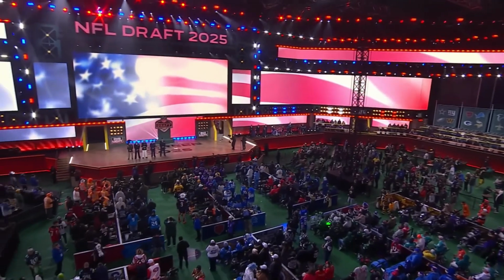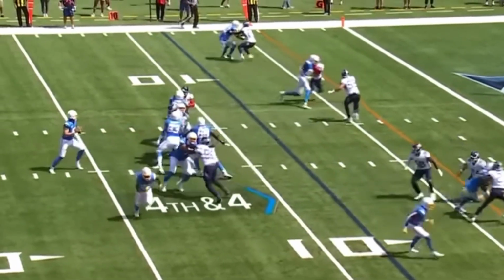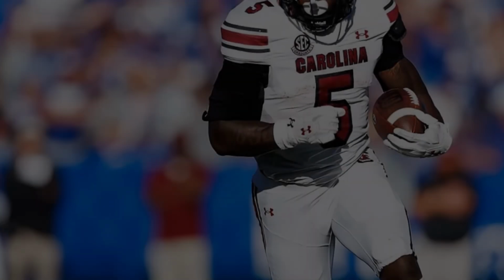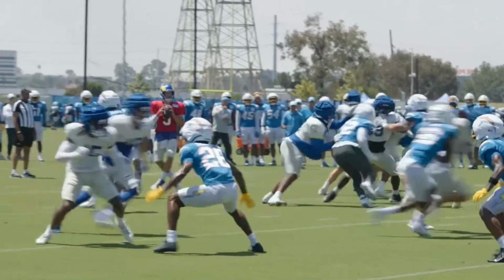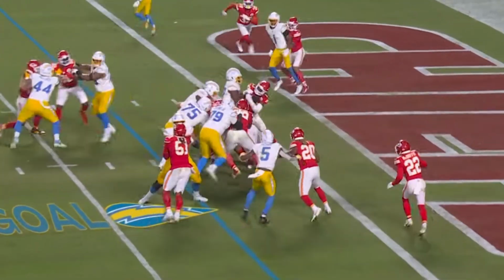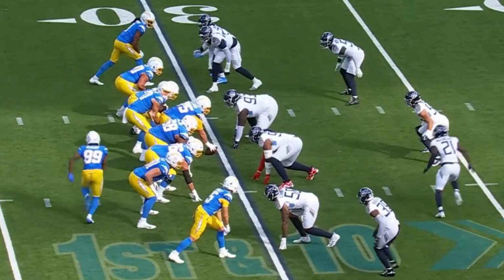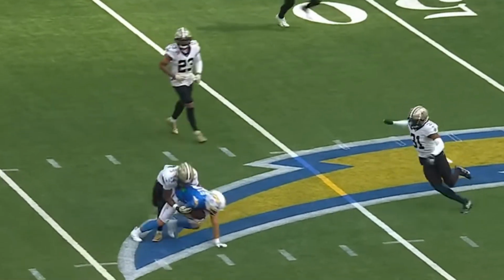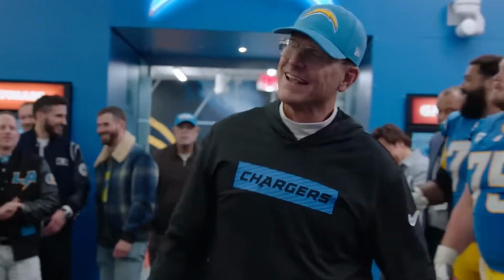ANALYSIS: Are the Chargers Actually Better in 2025? Full Roster Breakdown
Draft season is done. Rookie minicamp is over. Now it's time for Chargers fans to take a step back and critically examine what this 2025 Chargers roster really looks like. In this video, we go position by position to break down the most important offseason moves—from Jim Harbaugh’s offensive identity shift to the revamped wide receiver depth chart led by a healthy Mike Williams and intriguing rookie Tre Harris.

We dive into the impact of Najee Harris’ fit in Harbaugh’s downhill run game, spotlight the sleeper potential of Omarion Hampton and Raheim Sanders, and dissect whether the tight end room with Tyler Conklin and Oronde Gadsden II has finally turned a corner.

On defense, we look at how Jesse Minter's scheme is taking shape with added secondary depth like Donte Jackson, Cam Hart, and Benjamin St-Juste. We’ll also talk about overlooked upgrades like the addition of Andre James at center and why that might matter more than you think.

So, is this team truly better—or just different? Will the Chargers red zone struggles finally turn around? And most importantly… can Jim Harbaugh get this team over the hump in a brutal AFC West? Hit play and let’s find out.

I own none of the footage in the video, it is intended for the purposes of critique, education, and entertainment.